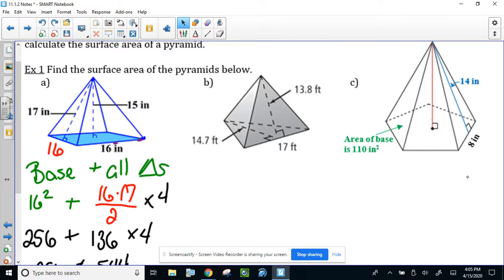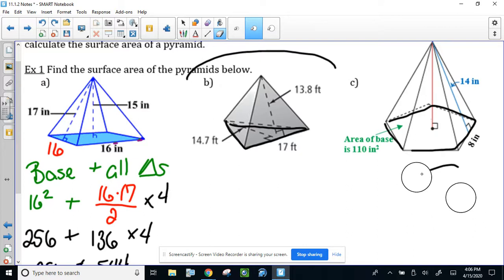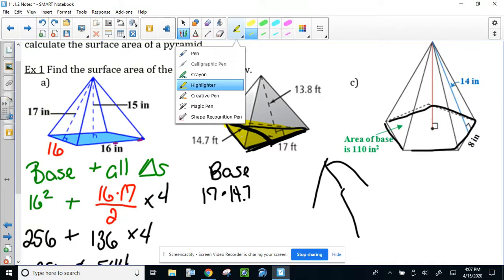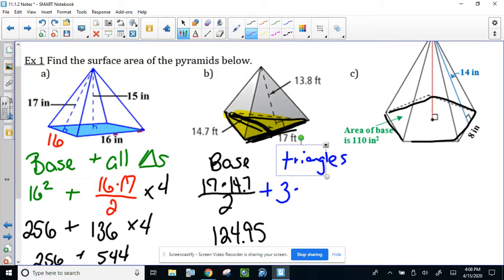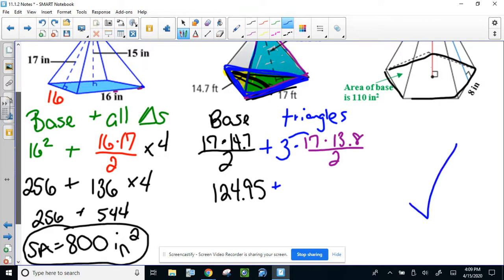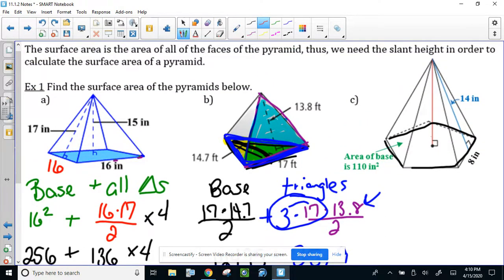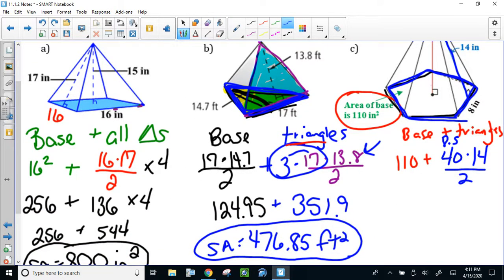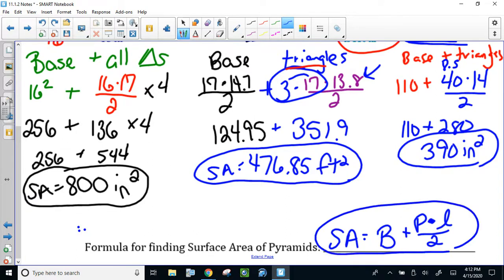11.1.2 Part 2 Notes: Surface Area of Pyramids